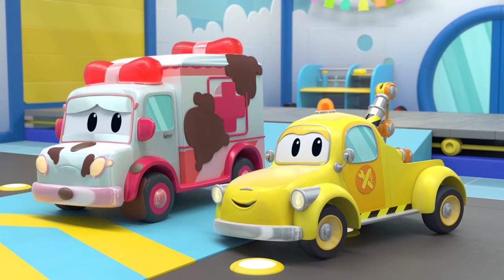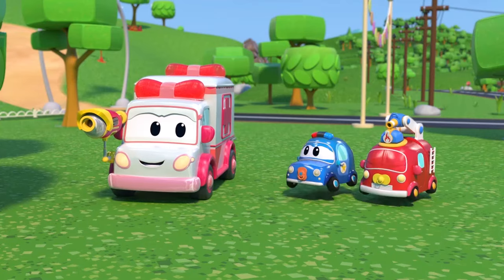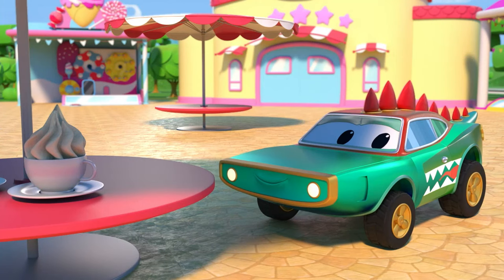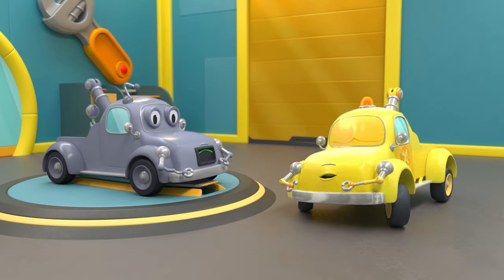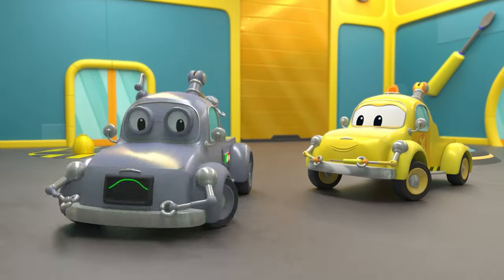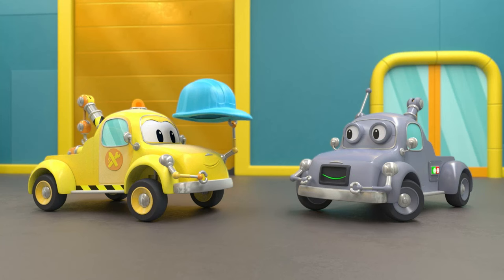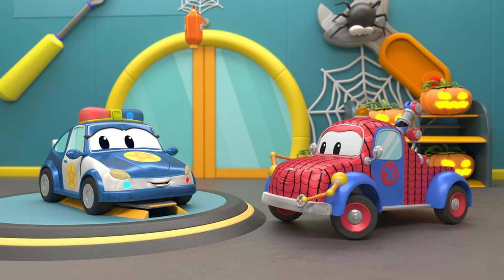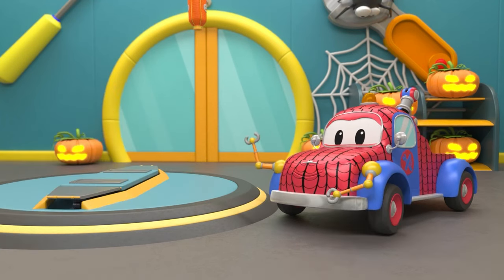AMBULANCE is covered with CHOCOLATE! | Car Wash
🔥🌎 Car City World APP : Montessori Fun 🌎🔥
Android : shorturl.at/nEZ58
Apple Store : shorturl.at/npvJ9